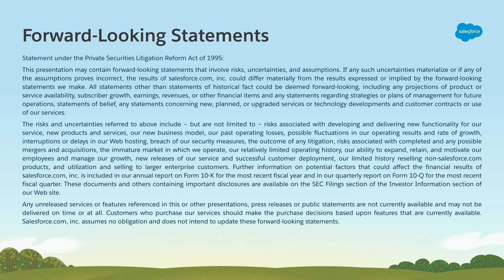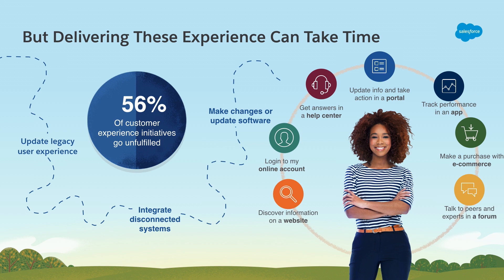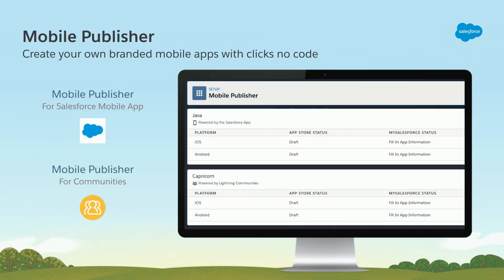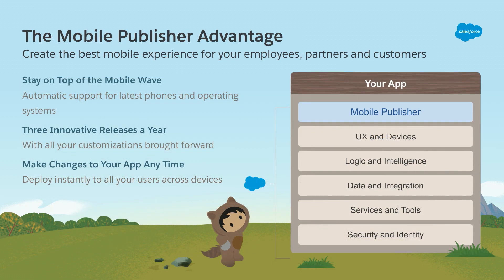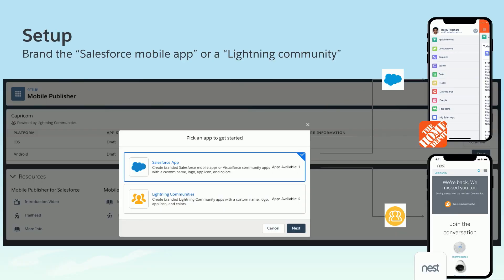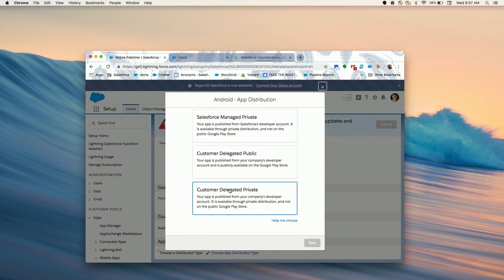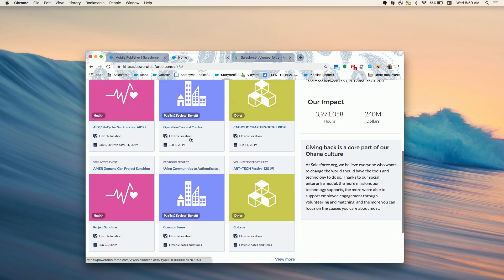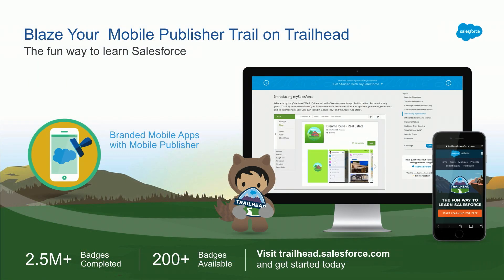Build Mobile Portals for Customers and Partners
Learn how to create branded mobile apps for your lightning community using clicks. These apps can be downloaded from the iOS App store and Google Play store.